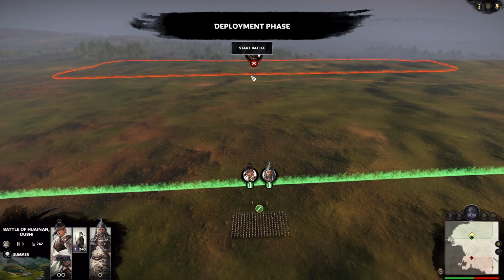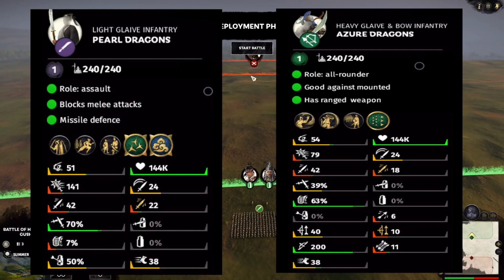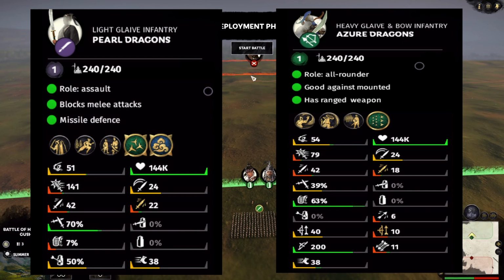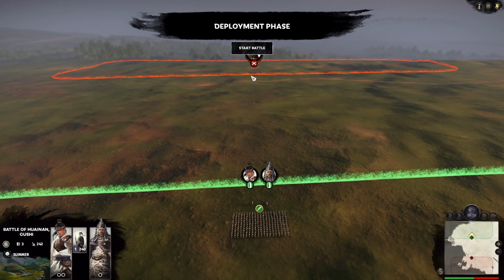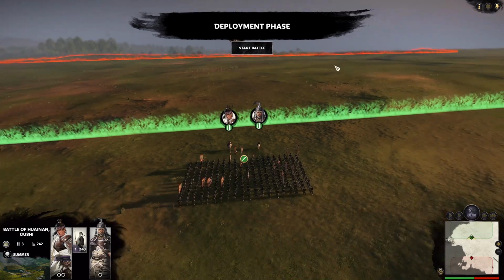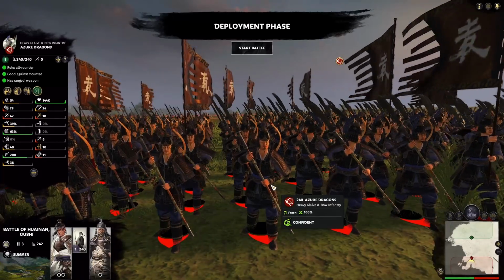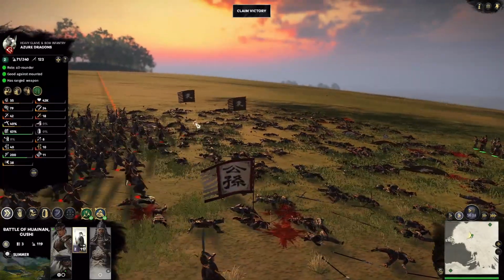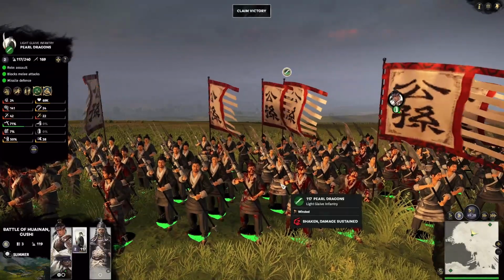E53: Pearl Dragons vs Azure Dragons | Total War Three Kingdoms 1 v 1 Unit Comparisons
Battle Starts: 10:15

Hi everyone!
We'll be continuing our Unit Comparison Series on Three Kingdoms, and today
we have Pearl Dragons versus Azure Dragons.

If you need to review the representation of the stats, then go to 12:15 in the below video link: